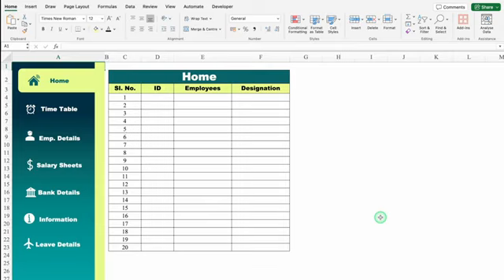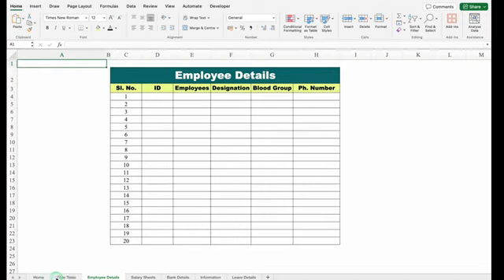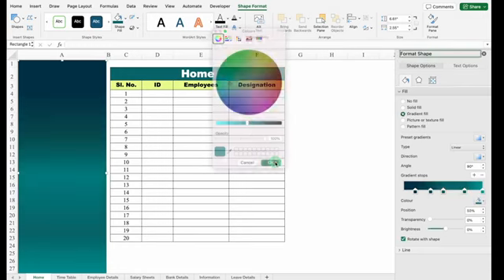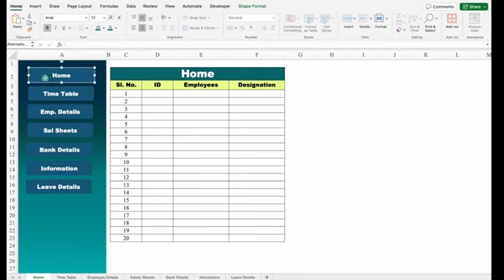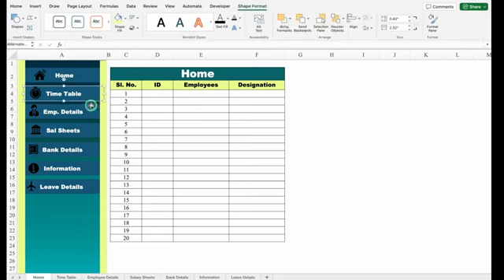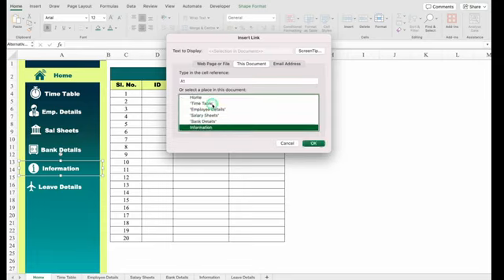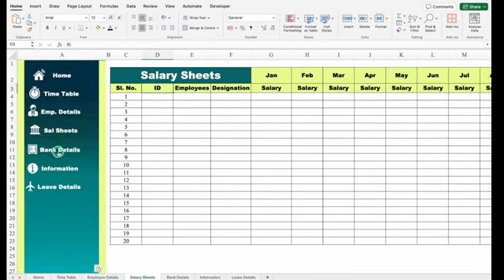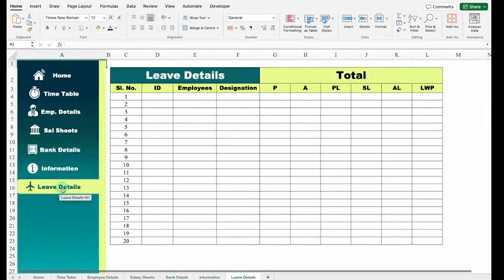Create customized navigation panel and sidebar.